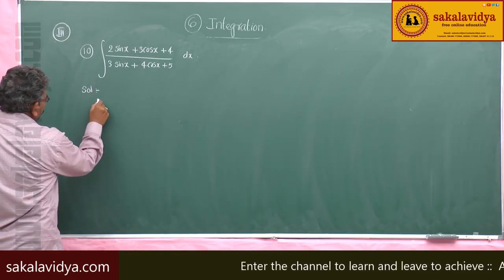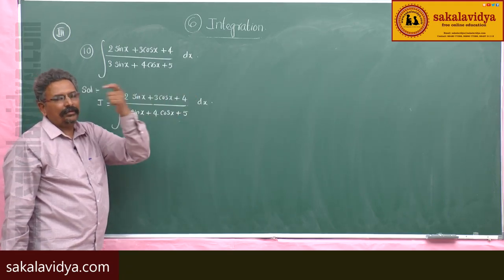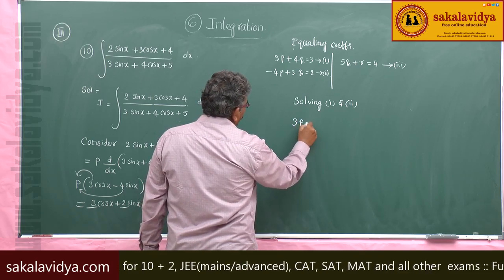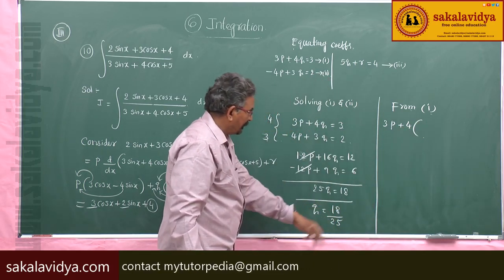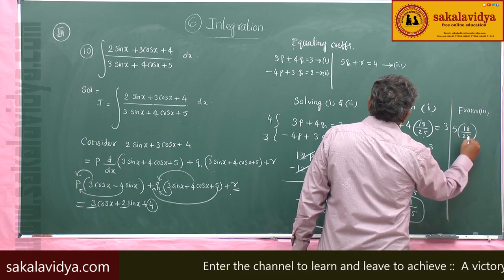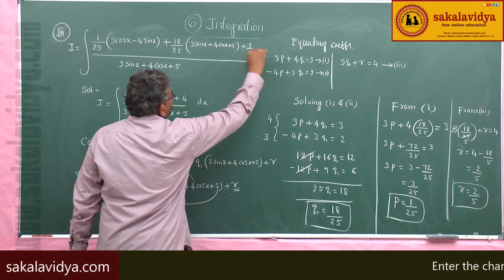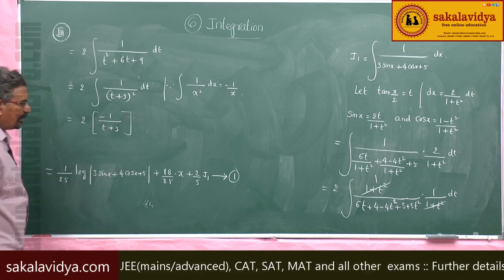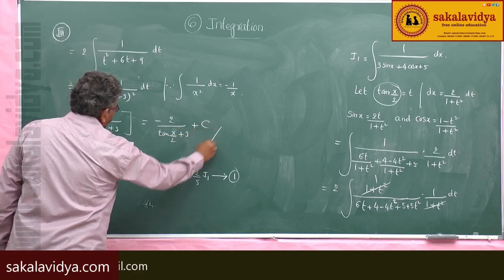INTEGRATION PART 75